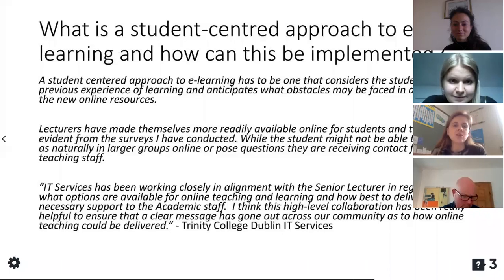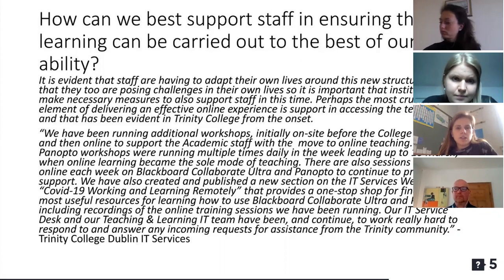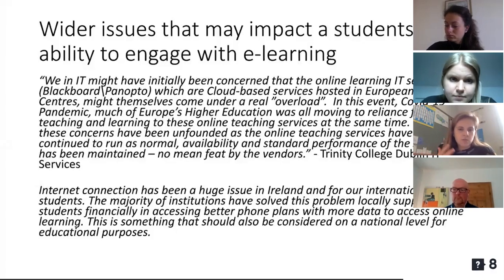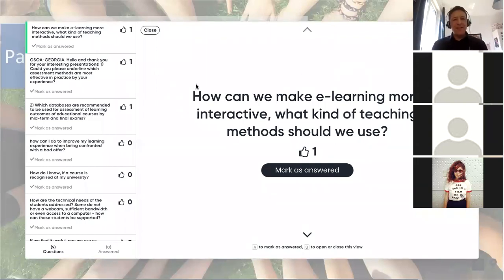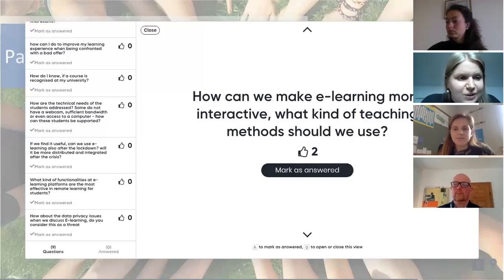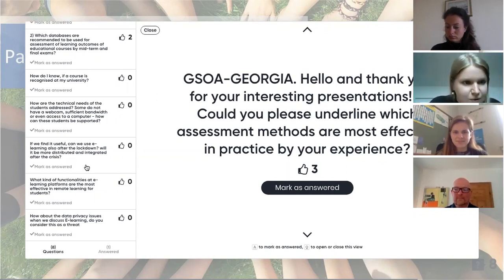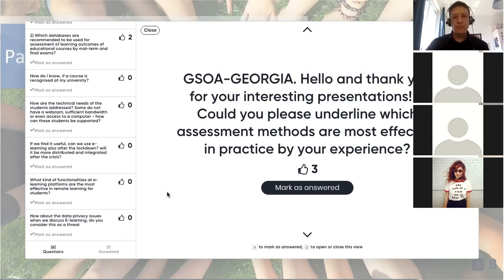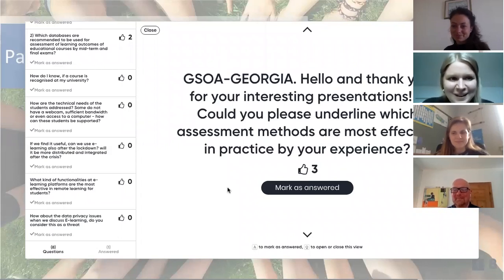1st webinar on E-learning: From emergency provision to better learning opportunities?